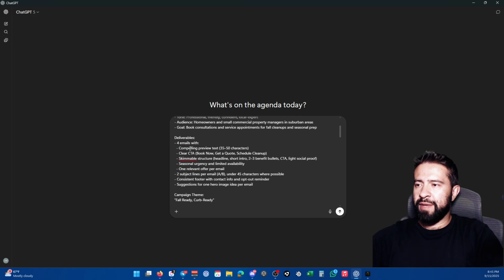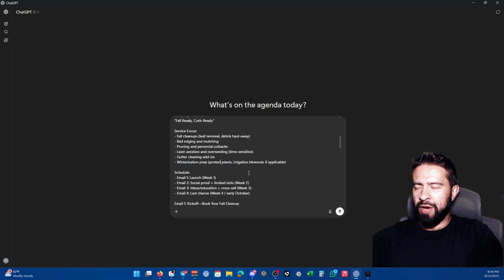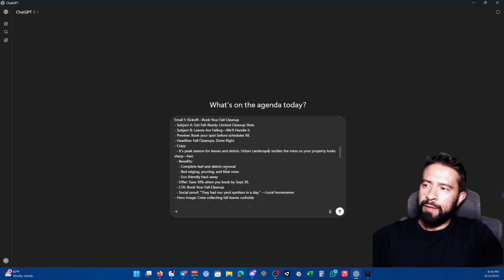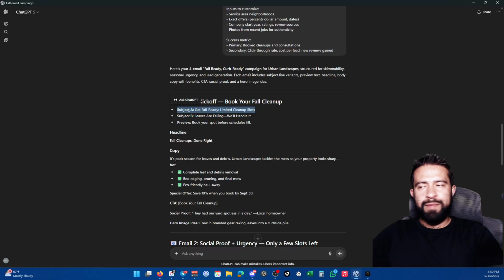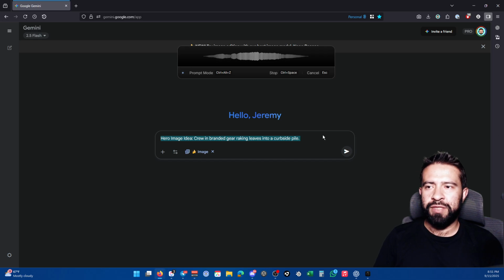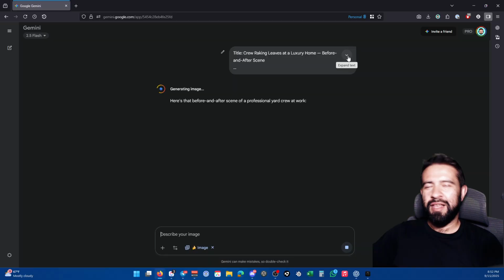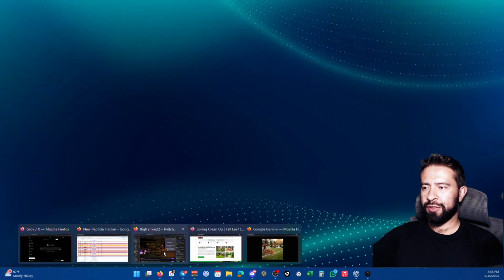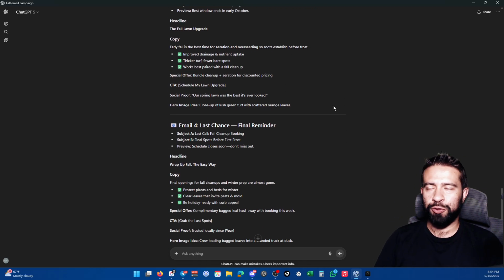I Built a 6-Week Email Campaign in 17 Minutes (Using AI)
Want to see how we structure email systems for local businesses?
In this video, I walk through how I built a full 6-week email campaign for a landscaping business in just 17 minutes using AI.

This is a real-world example of how we structure email systems to keep local businesses top of mind and drive demand over time.

What you'll see:
• How I use AI tools like ChatGPT, Gemini, and SuperWhisper
• How we structure campaigns for seasonal services (fall cleanup)
• How to create emails that actually generate interest (even without clicks)
• How to move from idea → execution quickly

One important takeaway: email success isn’t always about clicks—it’s about staying present and driving conversations when customers are ready.

If you're a service business or operator, this is the exact thinking behind how we build simple, consistent email systems.